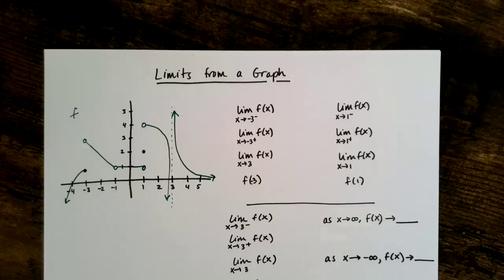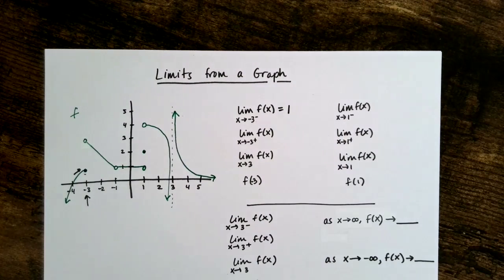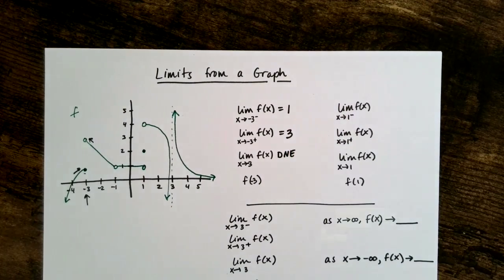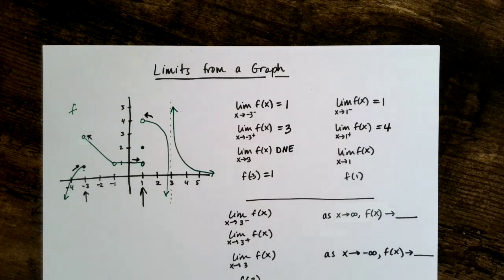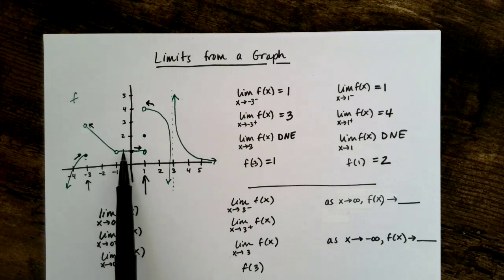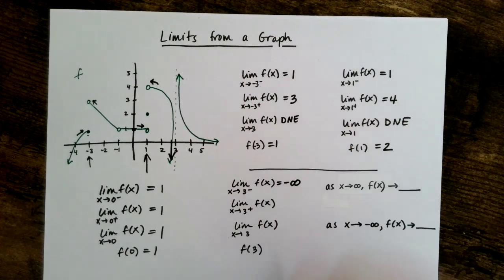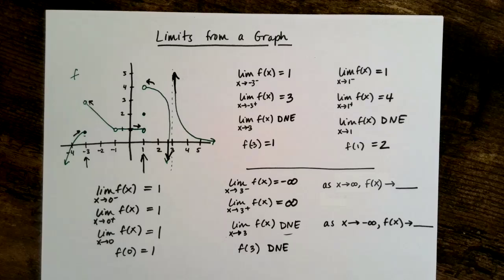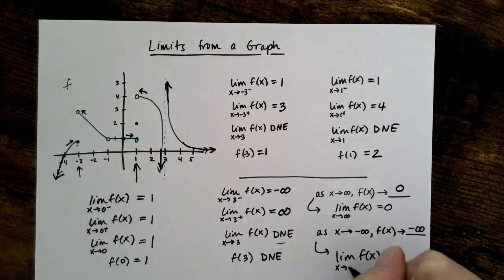MATH1055 Limits from a Graph